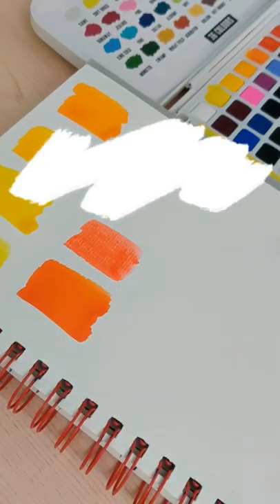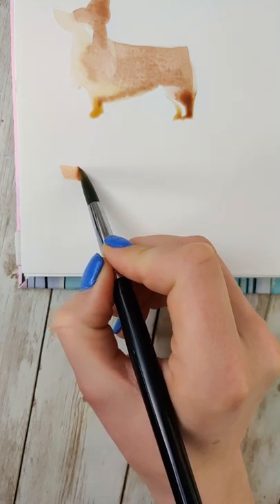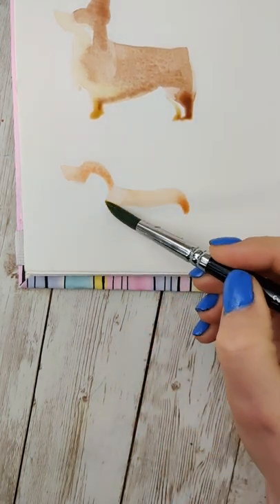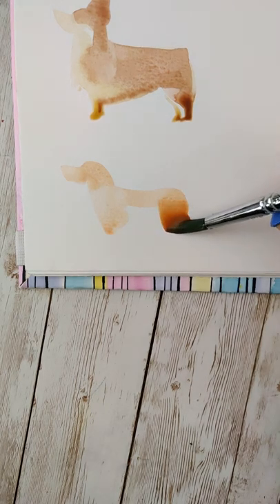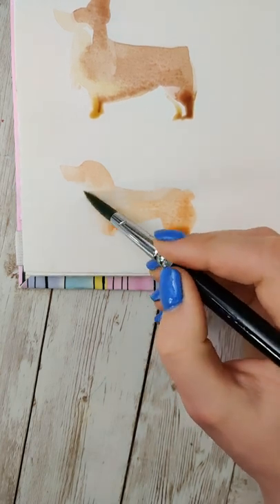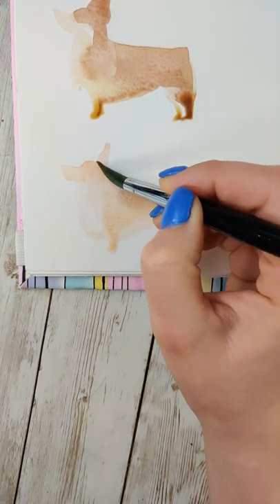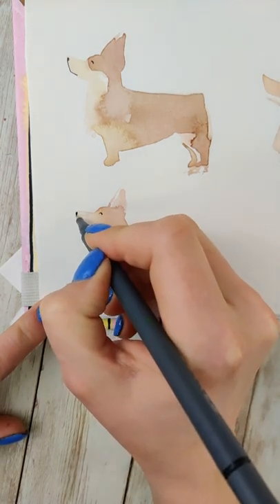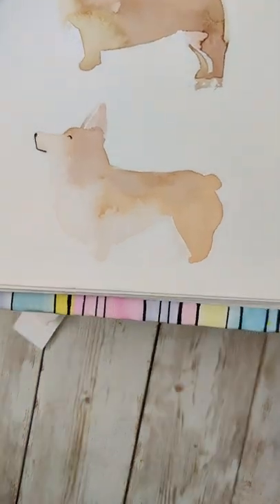quick corgi painting!